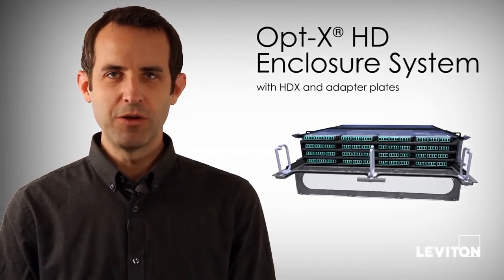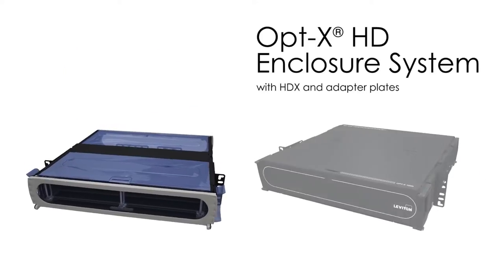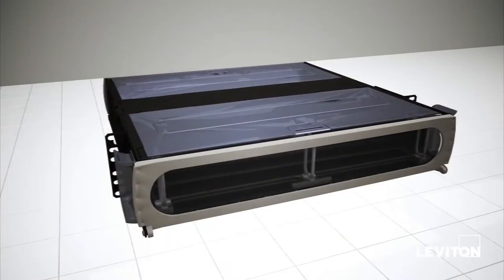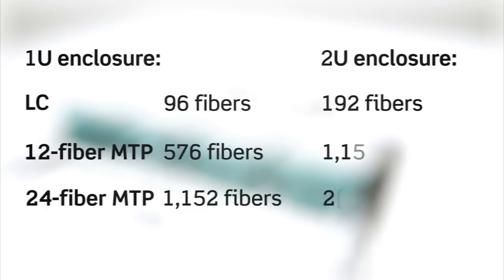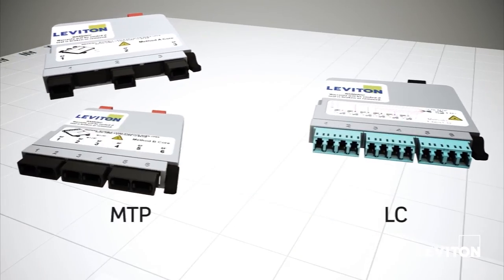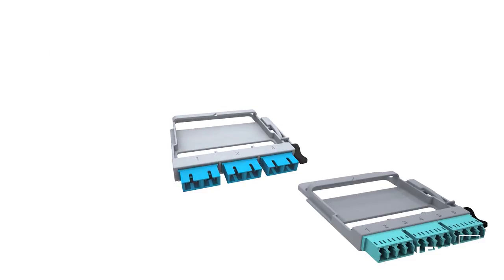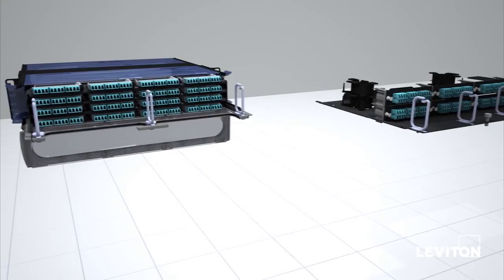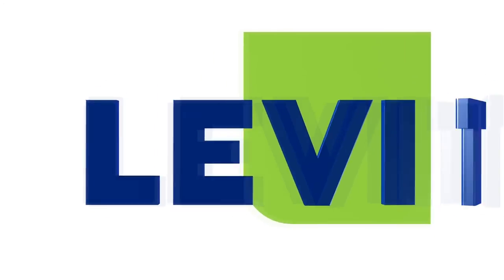Leviton Opt-X® HD Enclosure System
Data centers and telecommunications rooms are rapidly outgrowing their footprints to meet increasing network demands. Keep costs low and get up to 33% more density with LC connectors or 50% with MTP connectors using Leviton's Opt-X HD Enclosure System.